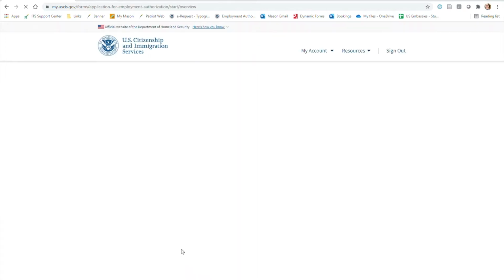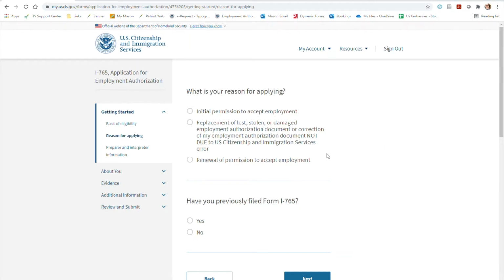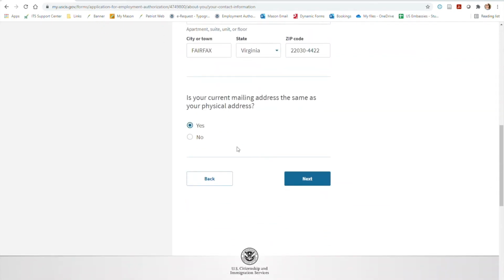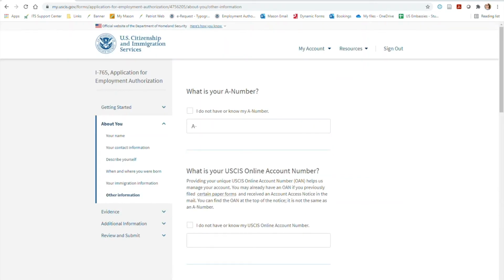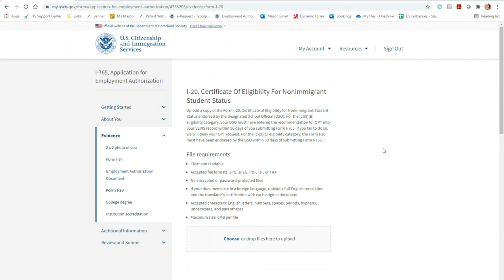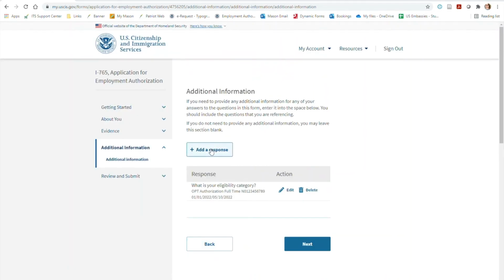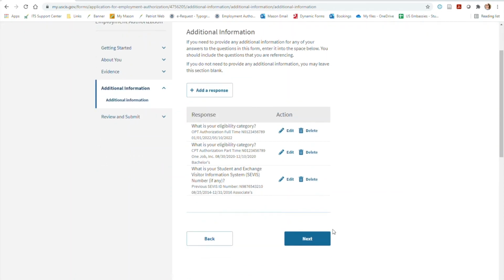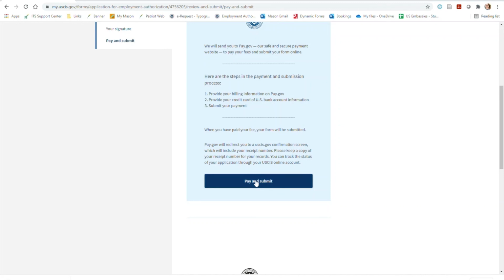I 765 for STEM OPT